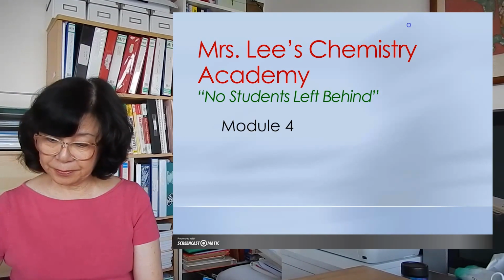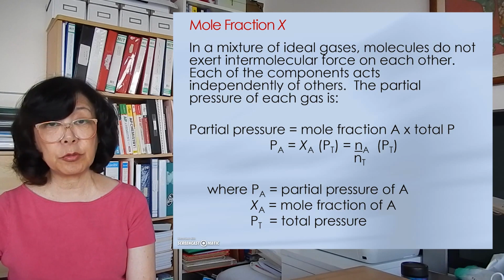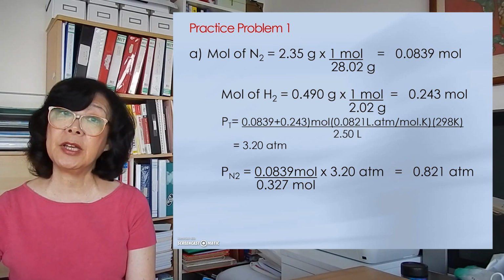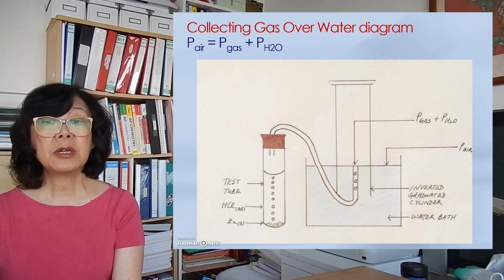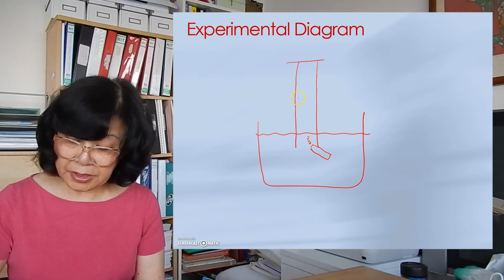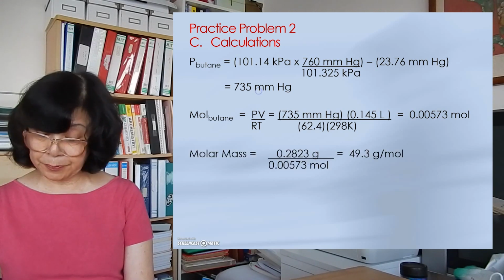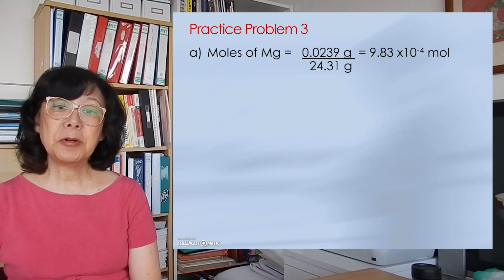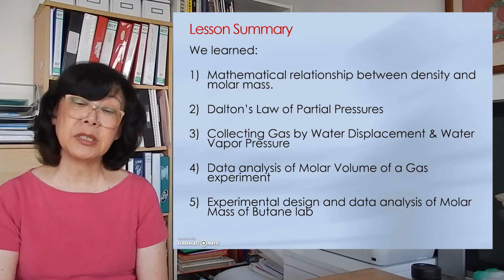MLCA - Module 4 (Part 3) - Gas Laws: Gas Density, Molar Mass, & Dalton's Law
Module 4 (Part 3) - Gas Laws: Gas Density, Molar Mass, & Dalton's Law

Gas Laws: Ideal Gas Laws and Gas Stoichiometry, Gas Density, Molar Mass, & Dalton’s Law, Gas Velocity & Real Gas

College Board expected learning outcomes:

The student is able to use KMT and concepts of intermolecular forces to make predictions about the macroscopic properties of gases, including both ideal and nonideal behaviors.As well as be able to refine multiple representations of a sample of matter in the gas phase to accurately represent the effect of changes in macroscopic properties on the sample.

The student can apply mathematical relationships or estimation to determine the macroscopic variables for ideal gases.

Can apply mathematical relationships or estimation to determine macroscopic variables for ideal gases.

The student will be able to relate quantities (measure mass of substances, volumes of solutions, or volumes and pressures of gases) to identify stoichiometric relationships for a reaction, including situations involving limiting reactants and situations in which the reaction has not gone to completion.

- The student can apply mathematical relationships or estimation to determine macroscopic variables for ideal gases. Will be able to relate quantities(measured mass of substances, volumes of solutions, or volumes and pressures of gases) to identify stoichiometric relationships for a reaction, including situations involving limiting reactants and situations in which the reaction has not gone to completion.

The student is able to use KMT and concepts of intermolecular forces to make predictions about the macroscopic properties of gases, including both ideal and non-ideal behaviors.

The student can qualitatively analyze data regarding real gases to identify deviations from ideal behavior and relate these to molecular interactions.

The student is able to relate temperature to the motions of particles, either via particulate representations, and/or via representations of average kinetic energy and distribution of kinetic energies of the particles, such as plots of the Maxwell-Boltzmann distribution.